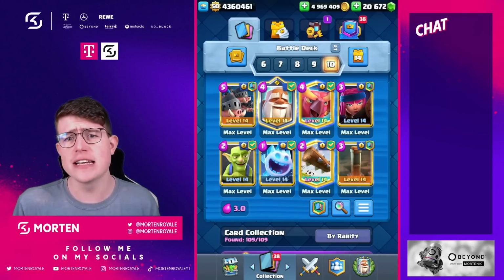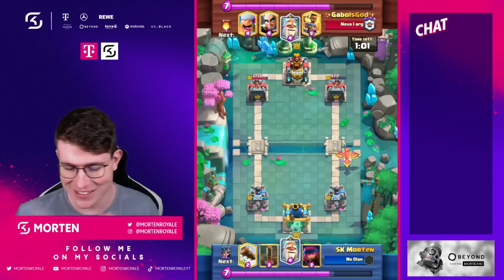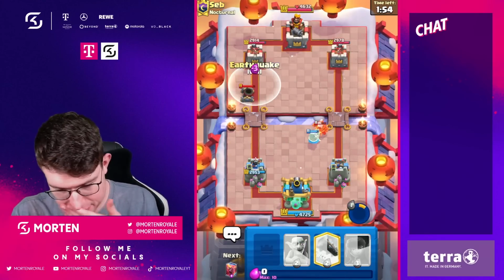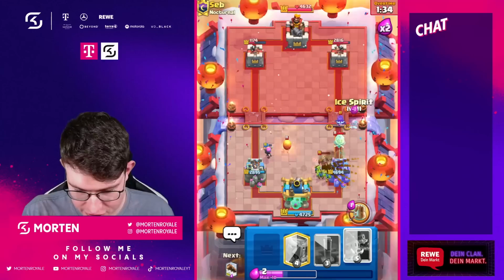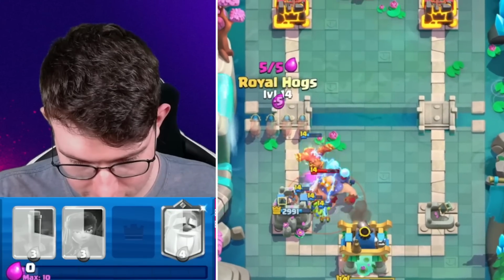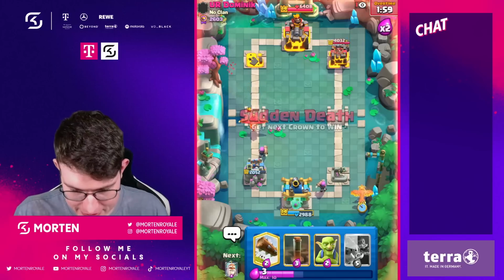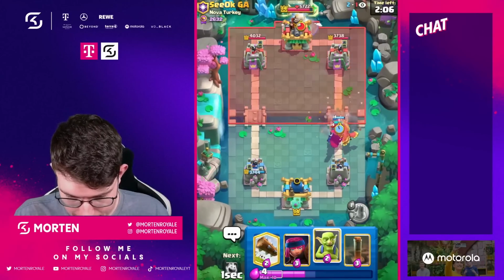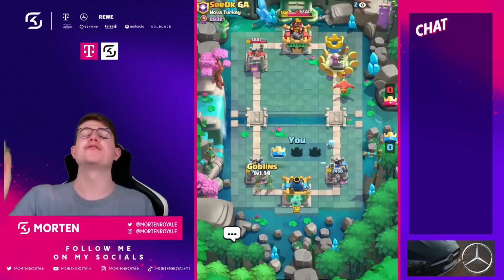#1 IN THE WORLD w/ this *BROKEN* DECK! 🥇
In this clash royale video we are gonna play the new clash royale path of legends ranked mode! I was the first player ever who reached Ultimate Championafter the clash royale update, with the best monk deck in clash royale and best phoenix deck in clash royale! Make sure to use the best deck in clash royal after the update for the trophy road and best deck in clash royale for the path of legends in clash royale!